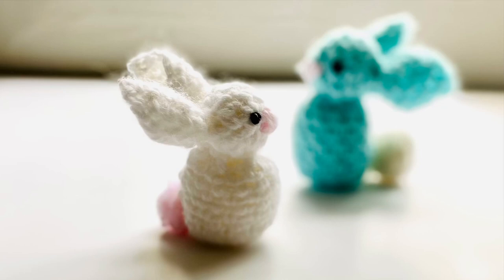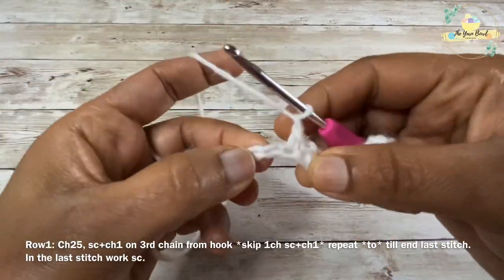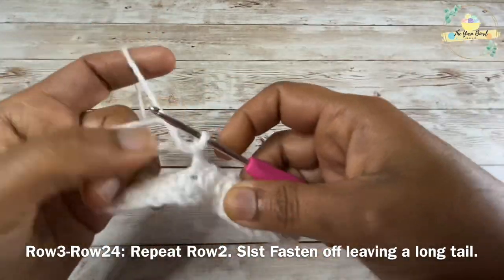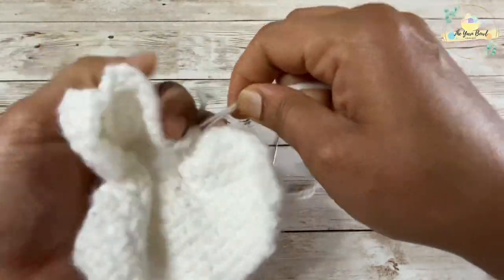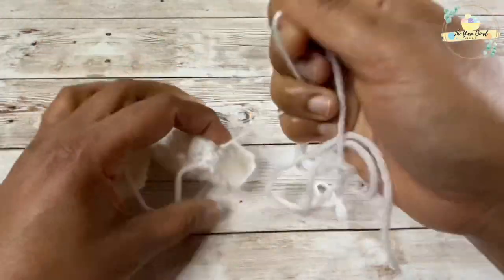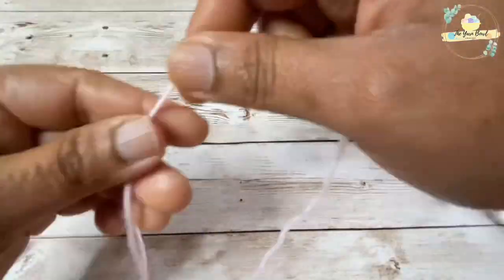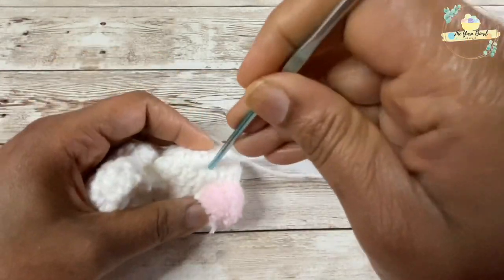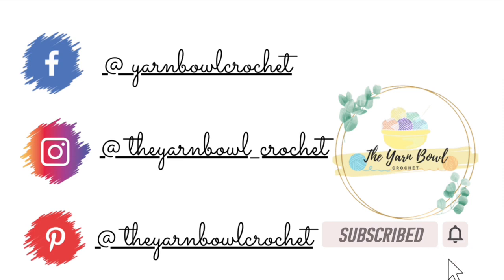Crochet Swatch to Bunny | Easy No Amigurumi Crochet Bunny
In this video we will how to crochet this no amigurumi crochet bunny !

You can use any worsted weight yarn of your choice for making this bunny.

Yarn: Lion Brand Pound of Love
Color: White
3.5 mm Crochet Hook
Black Glass Beads
Scissors
Needle for sewing